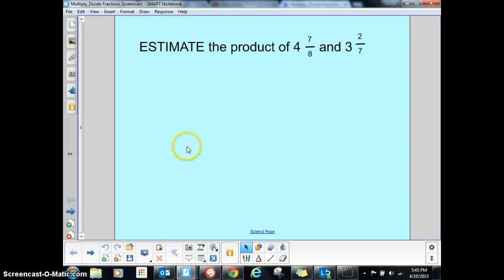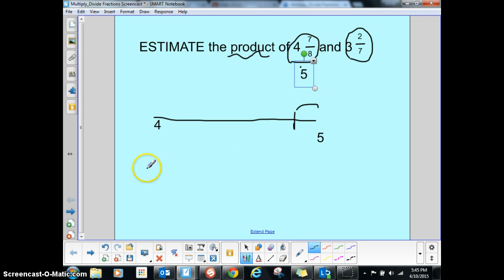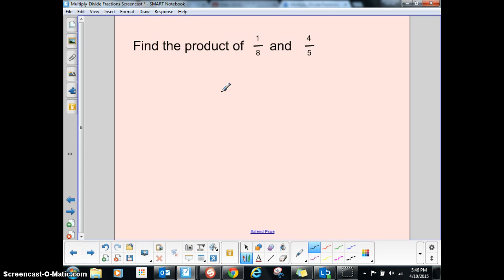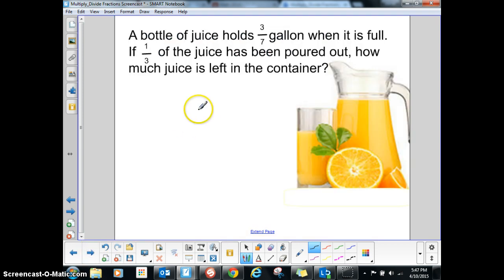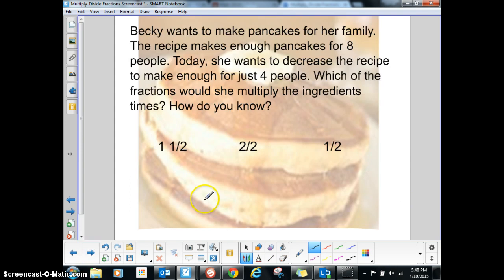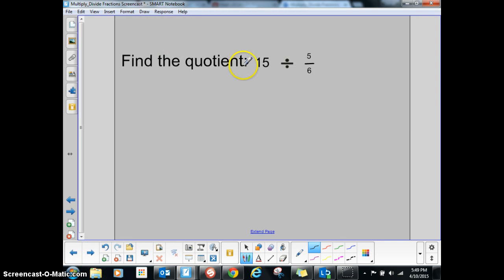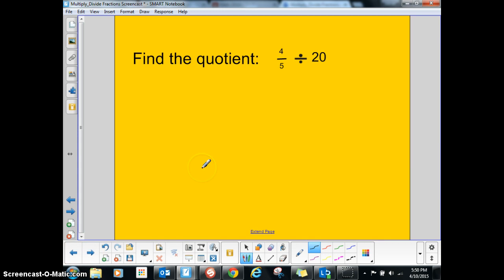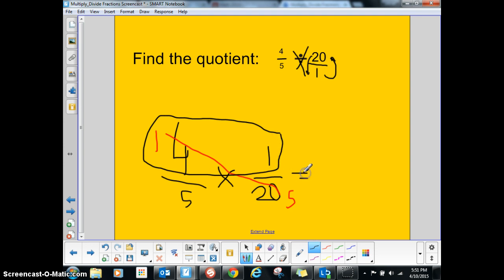Fractions Multiplication and Division Screencast ANSWERS